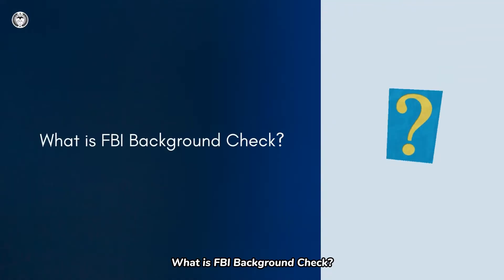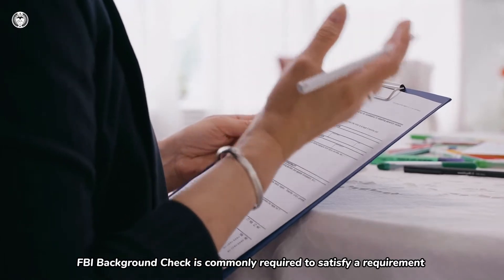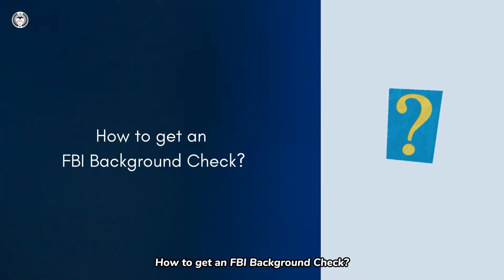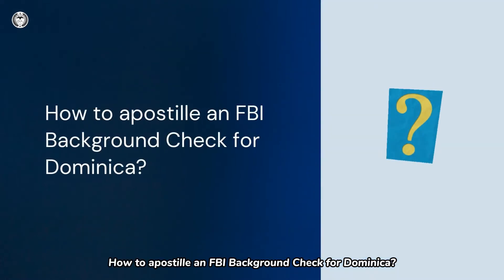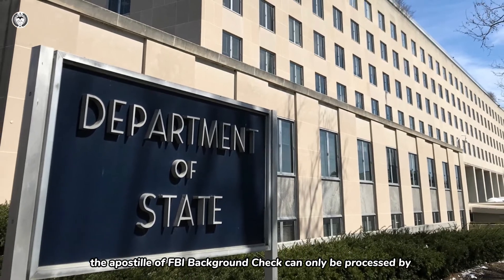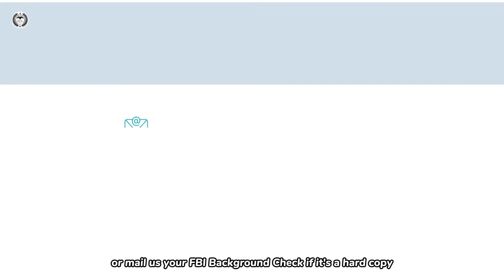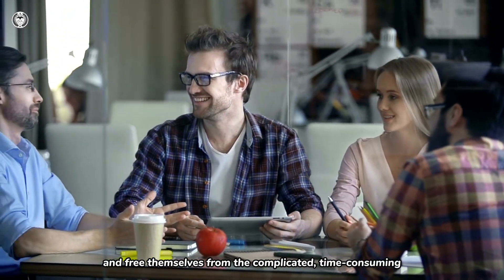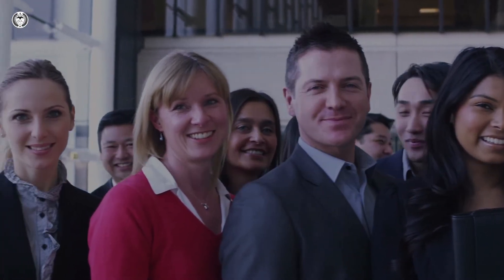FBI Background Check Apostille for Dominica | American Notary Service Center | usnotarycenter.com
⬇️ Order Apostille Service for your FBI Background Check (Identity History Summary Check)

What is FBI Background Check?

FBI Background Check, also known as FBI Identity History Summary Check, is a report that summarizes an individual's criminal history or activity. Information used in the report is obtained through federal, state, and local law enforcement agencies.

FBI Background Check is commonly required to satisfy a requirement for adopting a child out of state or in foreign countries, to satisfy a requirement for court-related matters or to seal, expunge, or remove inaccurate criminal history information, or to satisfy a requirement to live, work, study, or travel in a foreign country.

How to get an FBI Background Check?

You have three ways to submit a request. Electronically submit your request directly to the FBI, mail your request directly to the FBI, or turn to an FBI-Approved Channeler.

Your FBI Background Check can be issued in a digital copy (PDF format) or a hard copy. They are both valid and can be further apostilled.

How to apostille an FBI Background Check for Dominica?

Dominica is a member of the Hague Apostille Convention. FBI Background Check destined for Dominica needs to get an Apostille first. In the United States, the apostille of FBI Background Check can only be processed by the U.S. Department of State which is in Washington D.C. The process for you is quite simple.

1. Order the U.S. Department of State Apostille Service.

Mailing Address:
American Notary Service Center
7512 Diplomat Drive, Suite 101,

We provide FBI document apostille services to clients worldwide. Professional experience and great location allow us to provide clients with a full range of fast services! It also allows our clients to save time, focus on their own careers and key areas, and free themselves from the complicated, time-consuming, and distracting application process that requires expertise and experience.

Besides FBI Background Check, we also provide apostille, authentication, and embassy legalization services for other personal documents and corporate documents issued in 50 states and DC.

⬇️ Other personal and business documents we provide apostille and authentication services for are:

Personal Documents:
Birth Certificate
Death Certificate
Marriage Certificate
Divorce Certificate
Court Document
Background check of the local police department
U.S. Residence Certificate/Affidavit
Name Change Certificate
Driver's License
Certificate of Naturalization
Single Status Affidavit
Affidavit of One and The Same
Gift Affidavit
Waiver of Inheritance
Power of Attorney of Real Estate Transaction
Power of Attorney of Divorce Proceedings
Other Power of Attorney
Proof of Income
Employment Verification Letter
Bank Statement
Diploma
Transcript
Health Certificate/Medical Letter
Child Adoption Documents

Business Documents:
Articles of Incorporation/Articles of Organization
Amendment
Company's Annual report (Statement of information)
Bylaws (Operating Agreements)
Good Standing Certificate
Business License
Meeting Minutes
Board Resolutions
Shareholders' Resolutions
Corporate Stock Ledger
Financial documents
Bank documents
Tax documents
Contracts